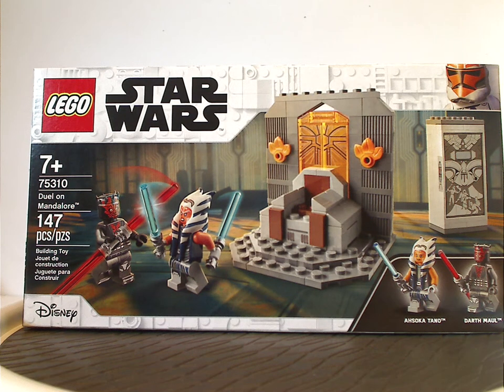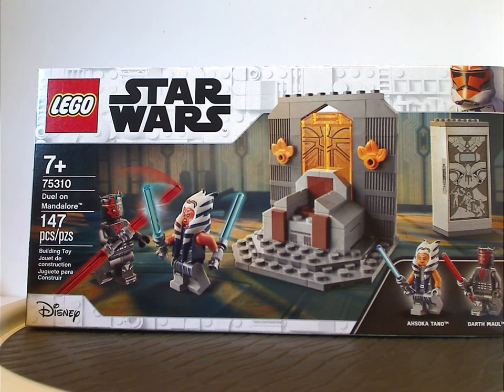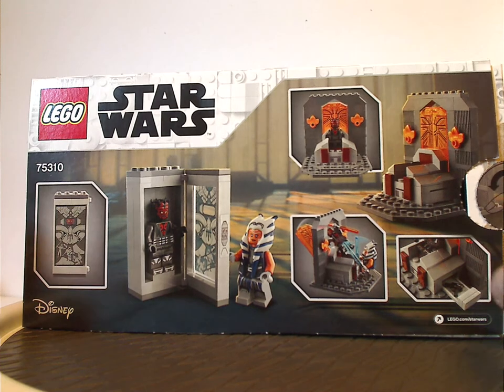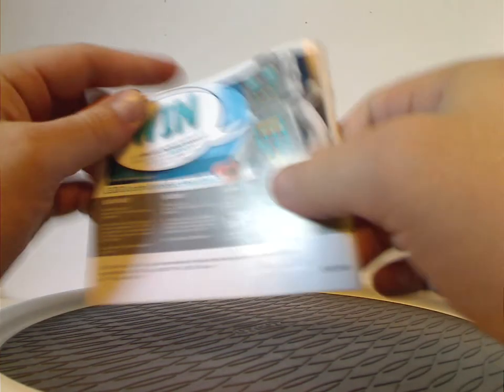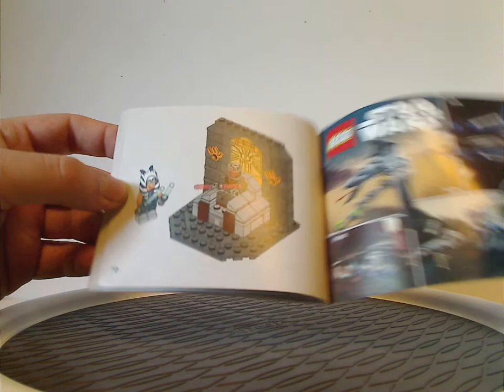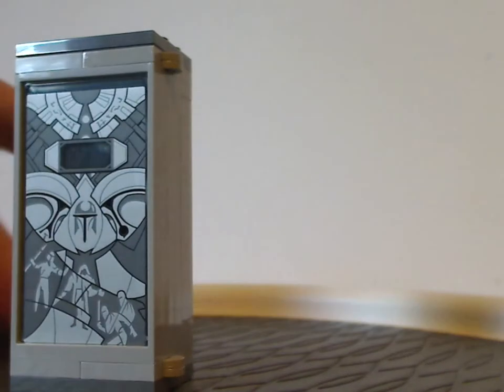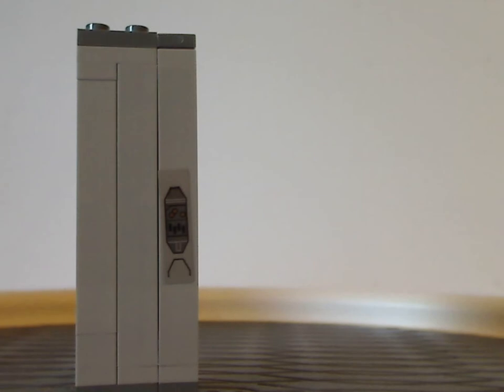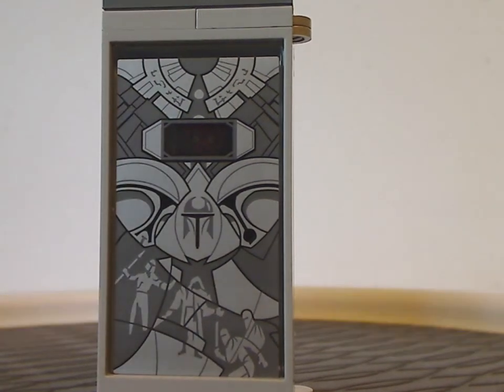Lego Star Wars Review: Duel on Mandalore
my star wars summer 2021 review